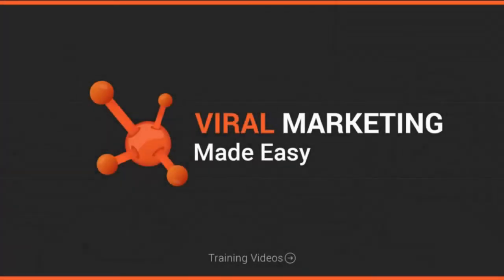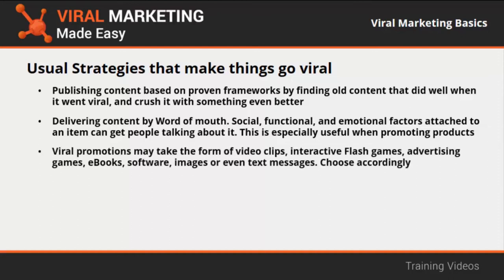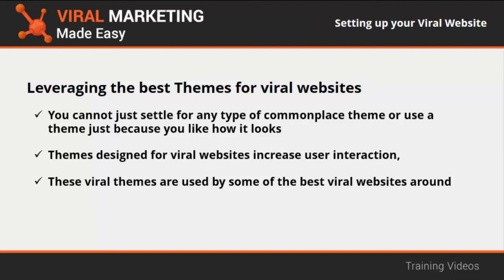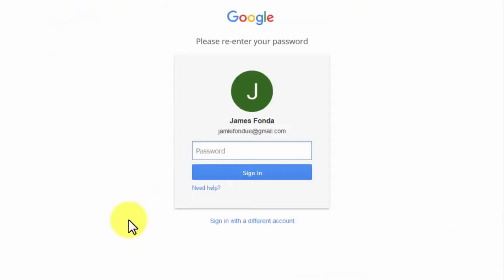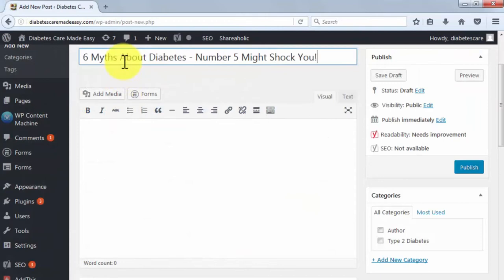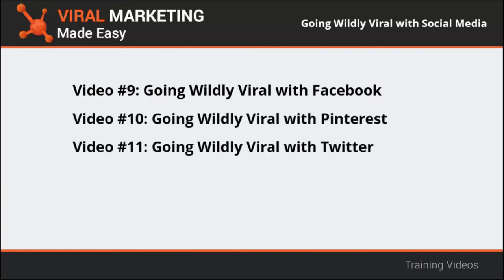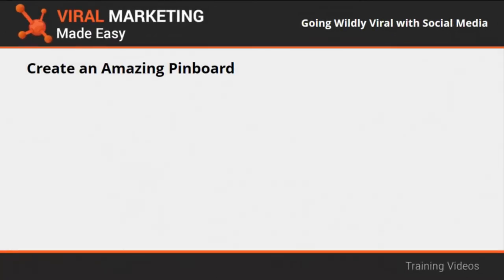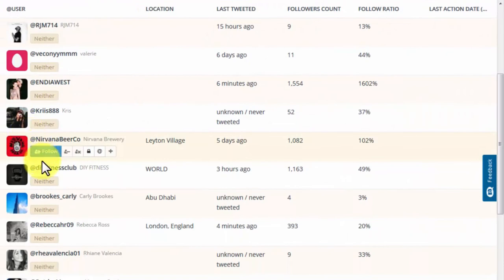23 Viral Marketing Made Easy Advanced ,FREE COURSE ,FREE ONLINE EARNING COURSE ,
23 Viral Marketing Made Easy Advanced  ,FREE  COURSE ,FREE ONLINE EARNING COURSE ,